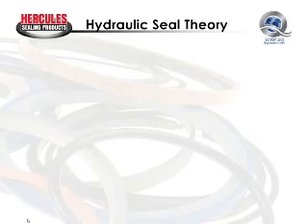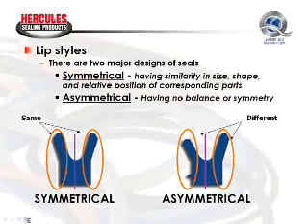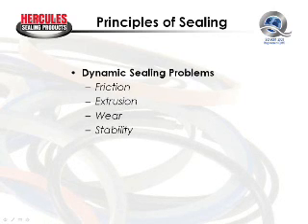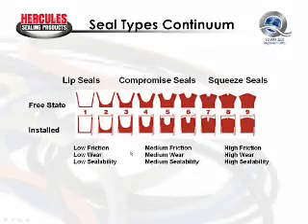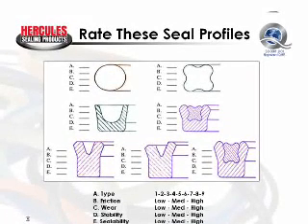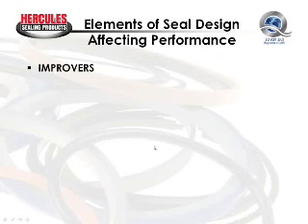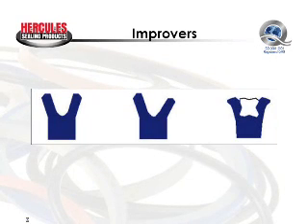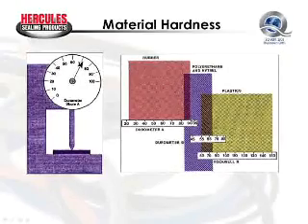Hercules Webinar Series #1 - Seal Theory Condensed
Online training for hydraulic cylinder seal design and repair